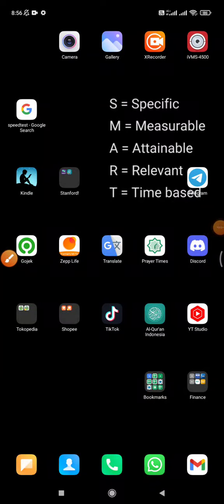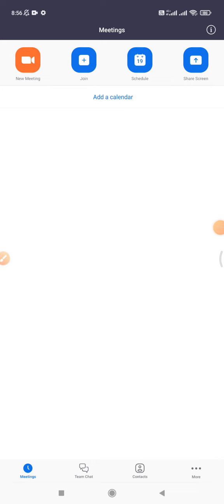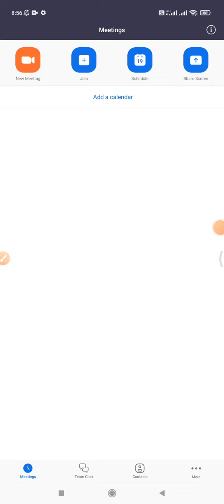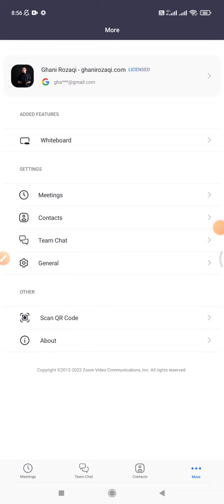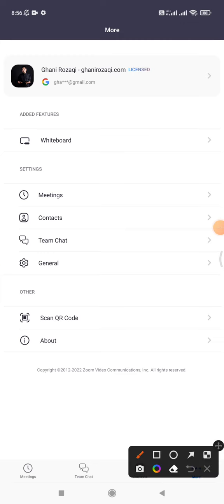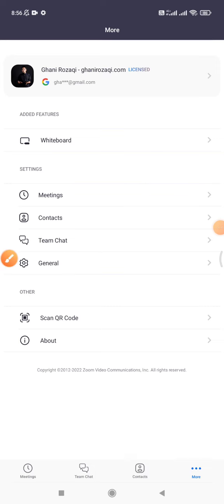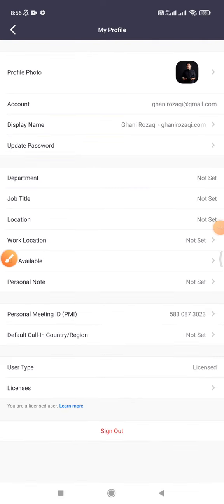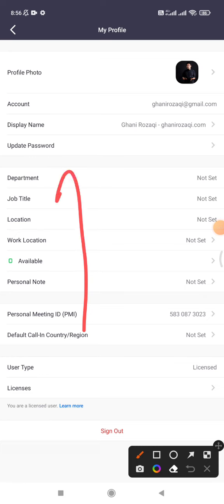How to Change Zoom Password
follow these steps to change your password in Zoom